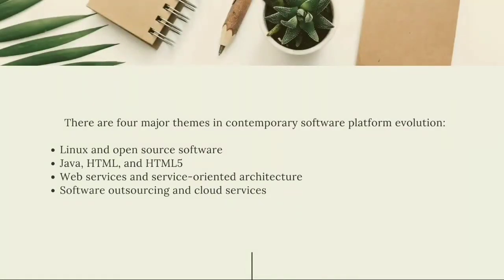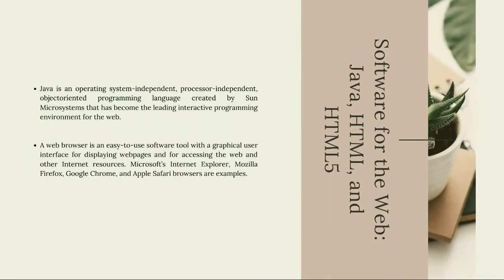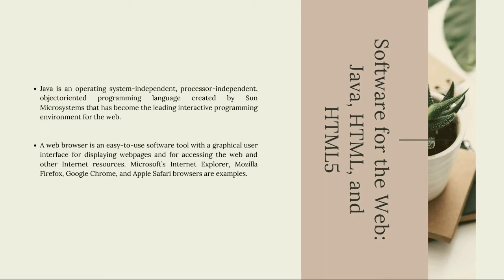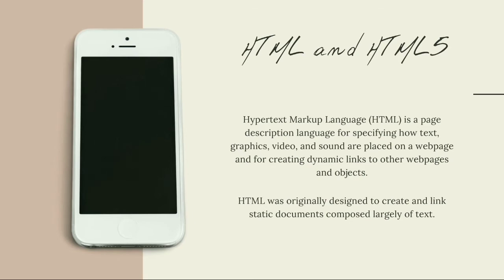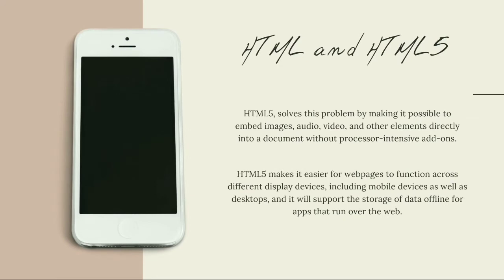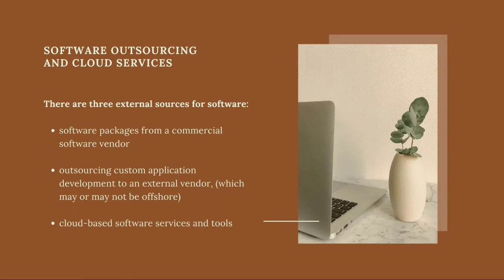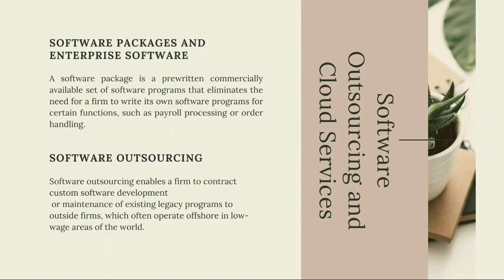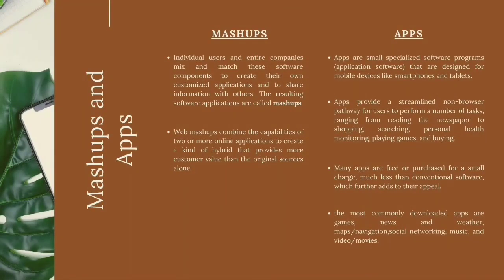MIS : CHAPTER 5 - Subtopic 5.4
KOM 6033 Management Information System Chapter 5

5.4 What are the current computer software platforms and trends?

MOHAMED AIEDIL PUTERA BIN SULAIMAN
I19103659